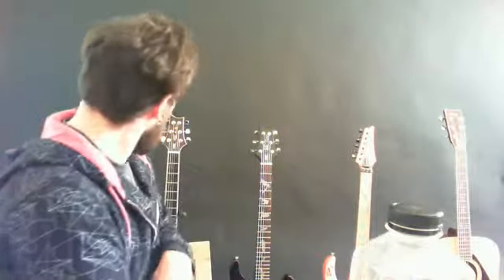Playing against a backing track and timing in general